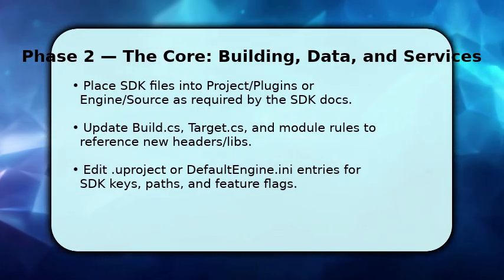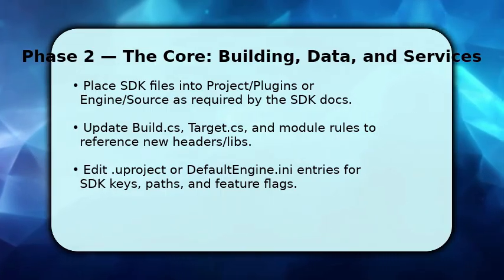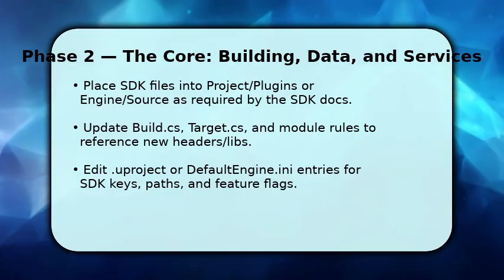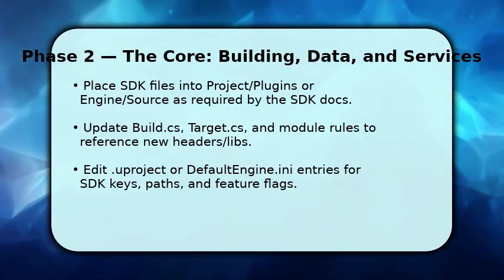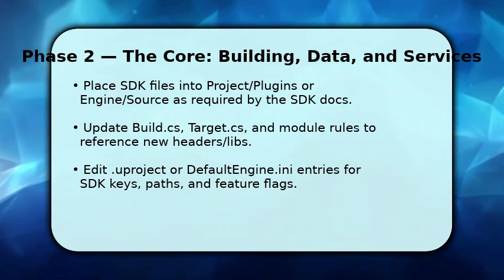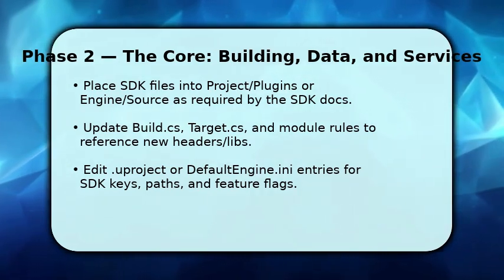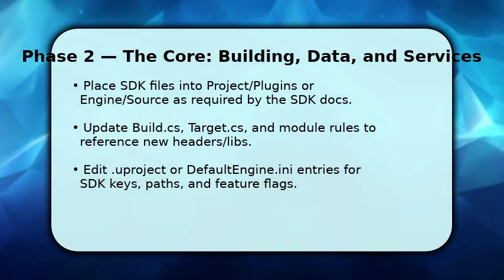How to Update Sdk in Unreal Engine 5 - Easy Guide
How to Update Sdk in Unreal Engine 5 - Easy Guide | 🔒 Surfshark VPN Deal — Stay private and secure. $1.99/mo + 3 Months Free ▸

Dive into the world of Unreal Engine 5 as we guide you through updating your SDK with ease. This step-by-step video will ensure that developers can keep their projects up to date without hassle, maintaining compatibility and access to the latest features.

Unreal Engine 5, SDK update tutorial, latest Unreal Engine version, project maintenance, software development guide